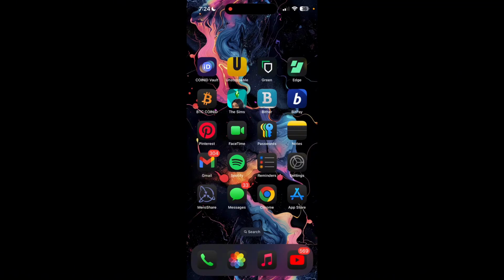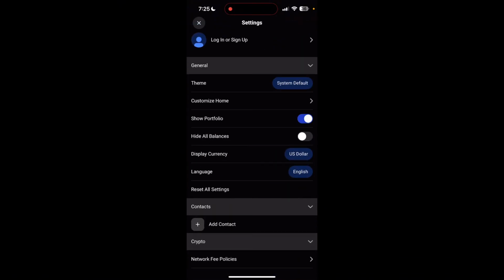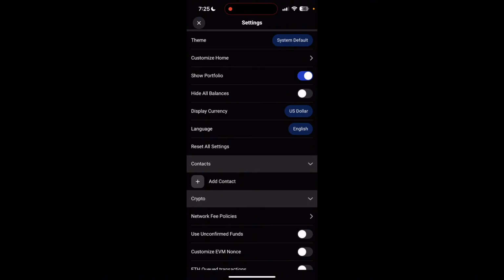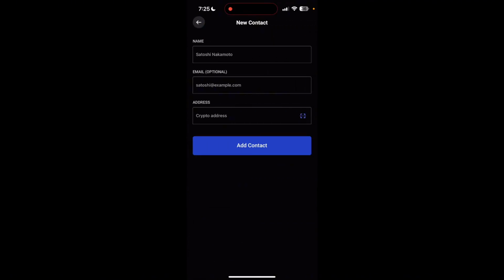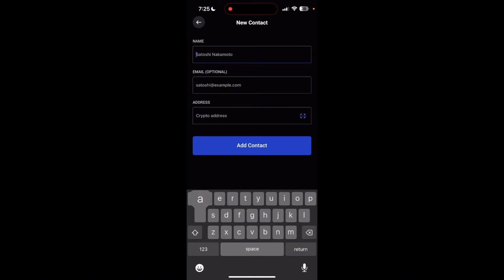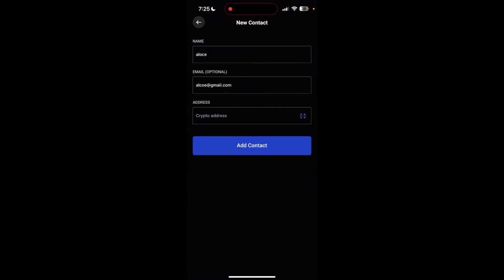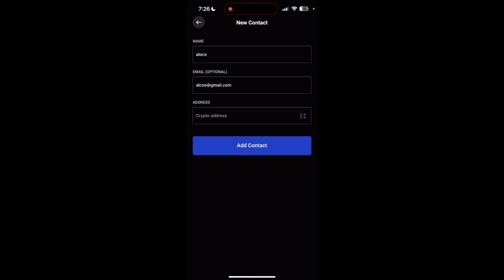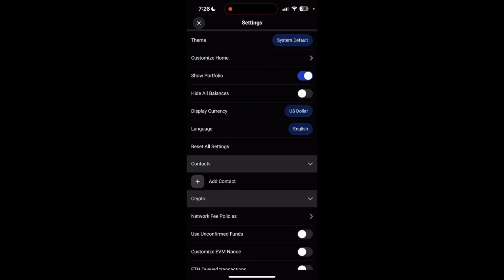How to Add New Contact in BitPay Wallet 2024?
In this video, I’ll walk you through how to add new contacts in your BitPay Wallet. Managing your frequent contacts in BitPay makes sending and receiving cryptocurrency easier and faster. Follow this simple guide to set up your contact list and streamline your transactions!